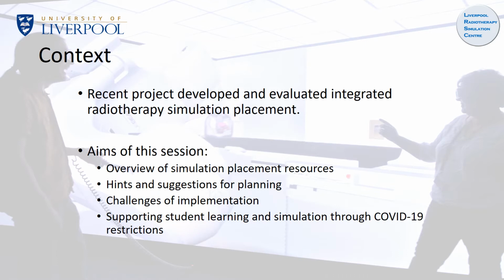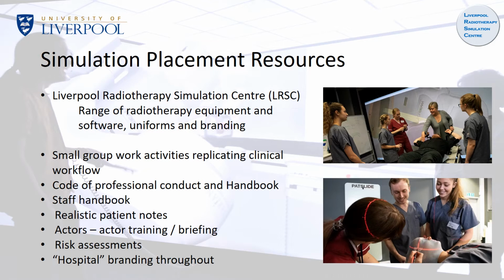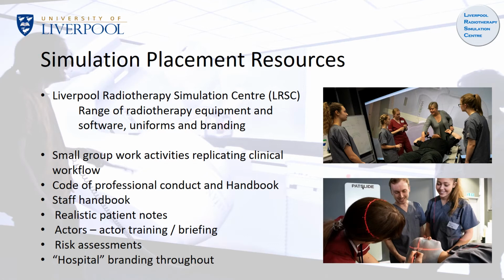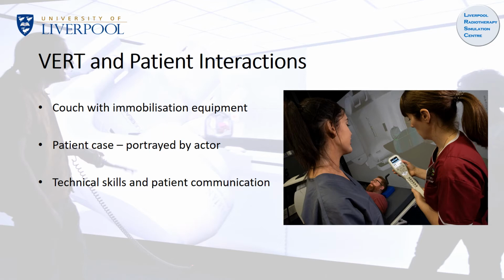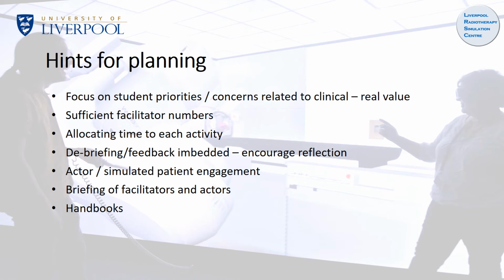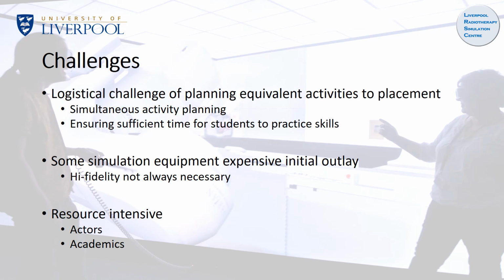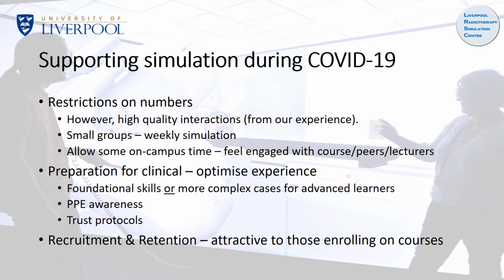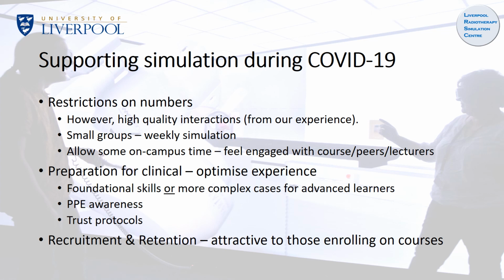Extended Simulated Radiotherapy Placements: Tips and Challenges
Sarah-Jane Ketterer
University of Liverpool
Simulation-Based Education in Radiography/MRS: A Response to COVID-19